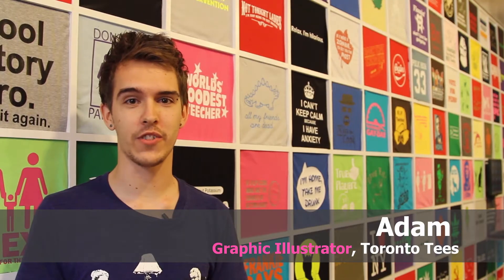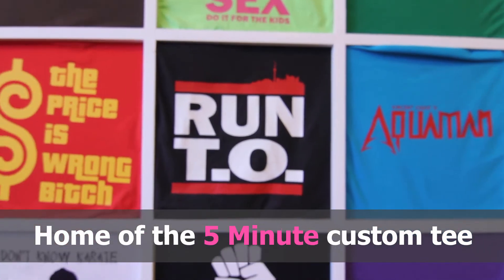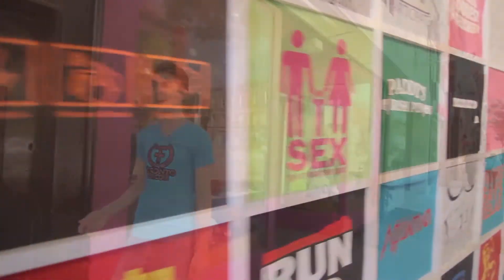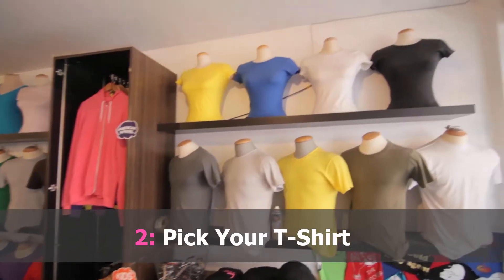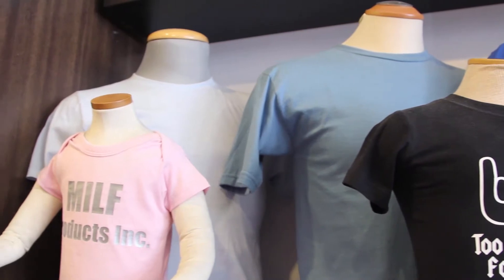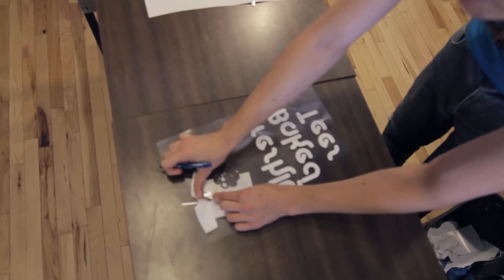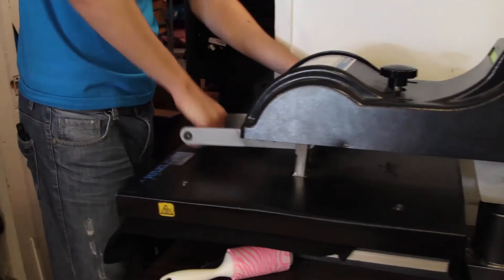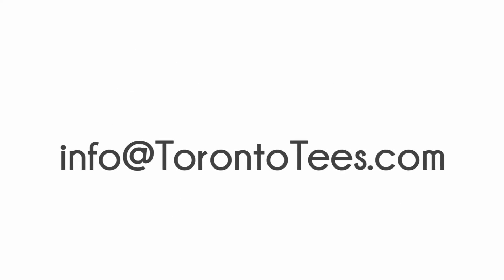Come Get Customized at Toronto Tees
At Bad Influence Media, one of our favourite things to do is take a company that offers a relatively simple service and transform it a Bad Influence.

Toronto Tees is a company that has been rocking Toronto's custom t-shirt printing industry since 2000.

With two stellar locations (527 Yonge Street & 557 Queen Street West), Toronto Tees offers ample amounts of ways you can get a fully customized print made by a staff of skilled graphic design experts in only a matter of minutes.

Impressive, we know.

Instagram & Twitter: @torontotees

DOP: Rick Ponte/ Andrew Chow
Directed By: Brandon Bastaldo
Edited By: Rick Ponte
Produced By: Bad Influence Media

Why Just Make an Impression, When You Can Be a Bad Influence?